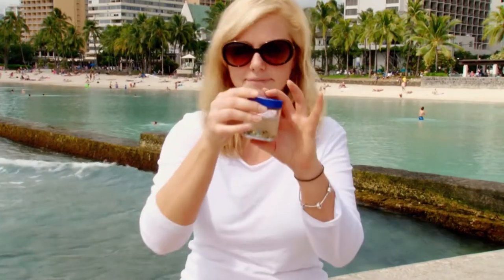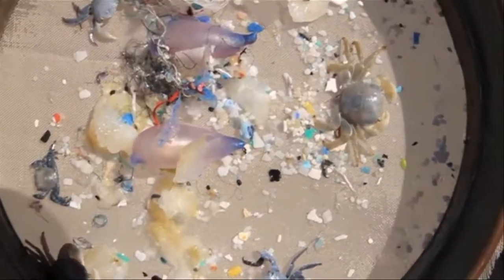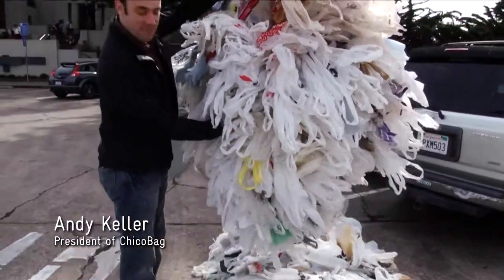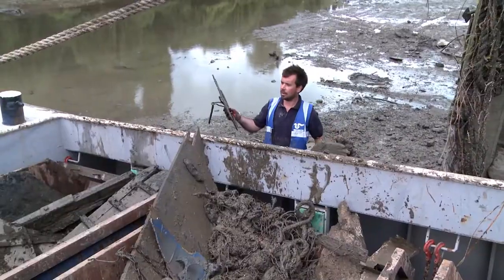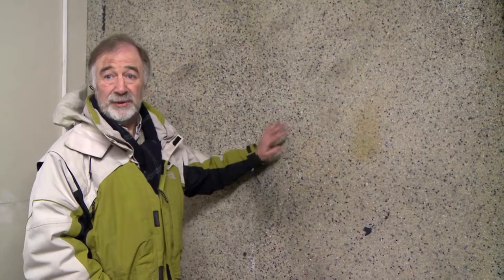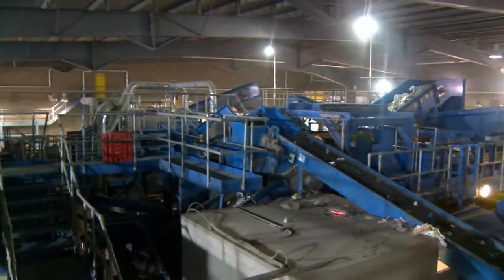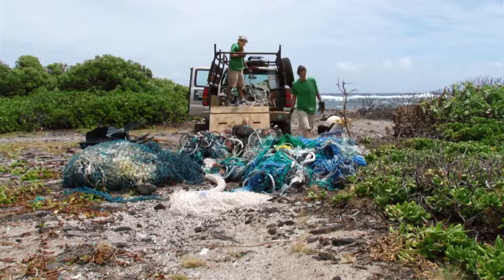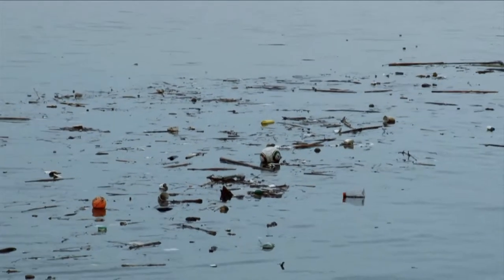Plastic Shores - Official Trailer | DocuBay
ReleaseOfTheDay The United Nations reports that now every single beach in the world is affected by plastic pollution. See how plastic travels across oceans, and its impact on water quality and marine life in PlasticShores, on DocuBay.

Get behind-the-scenes of the world you know with DocuBay, a members-only international documentary-streaming platform. Explore new perspectives on old issues, hidden corners in familiar places, and differences that are eclipsed by the similarities that make us OneTribe. Watch documentaries from over 80 countries, about everything from ritual killings and dog-powered sports to global warming and digital heroes, all on Docubay.

Follow @onetribedocubay on Twitter, Instagram and Facebook to get updates on upcoming documentary films and offers.